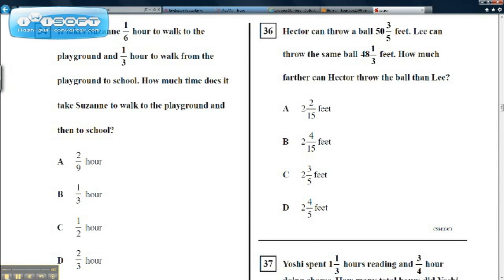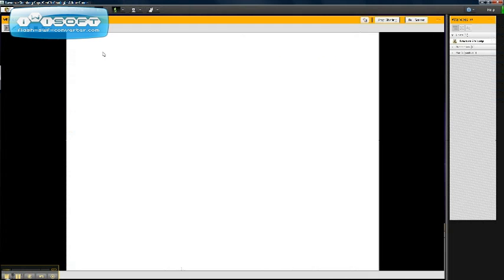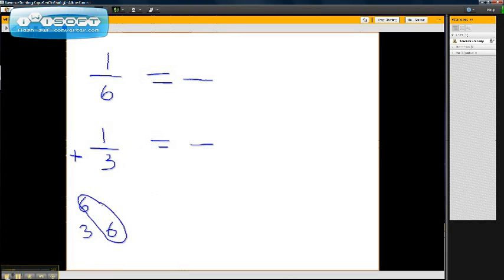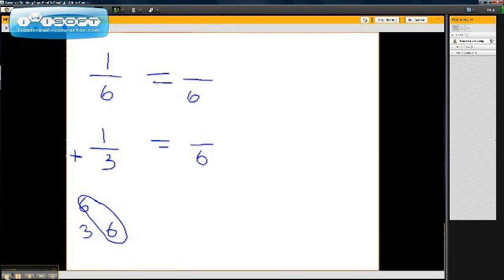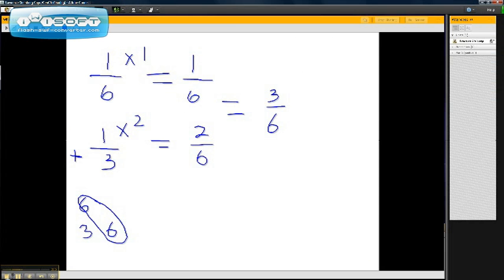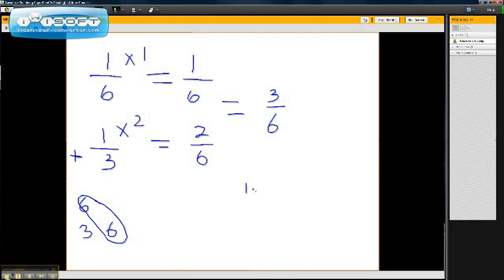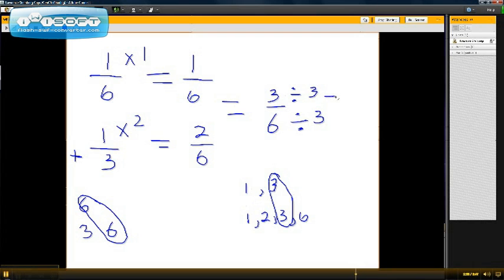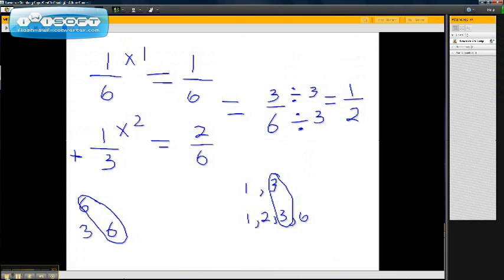STAR AddFractions Unlike Simplify 1 Steinberg 1